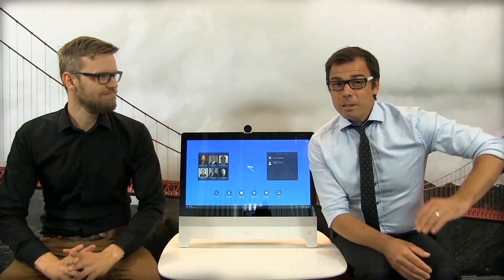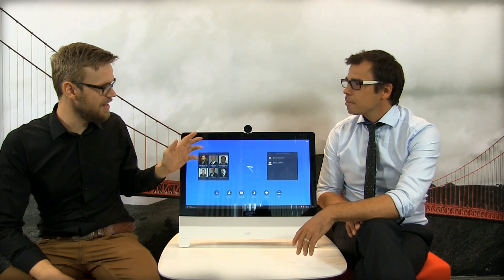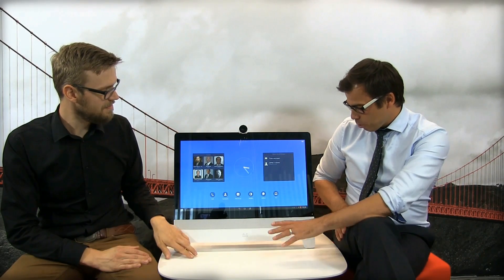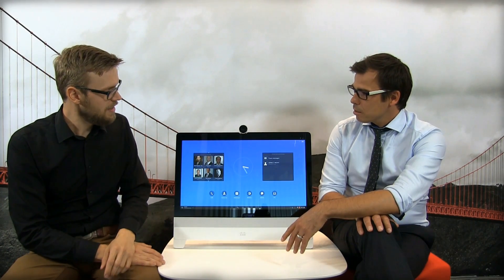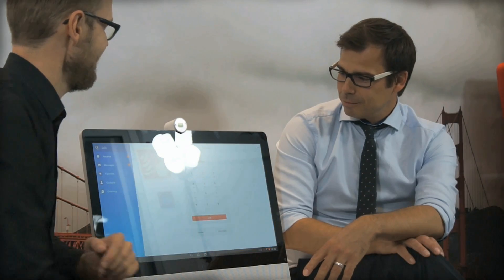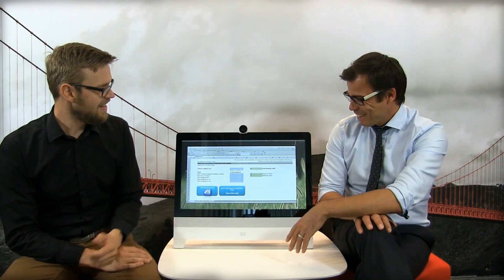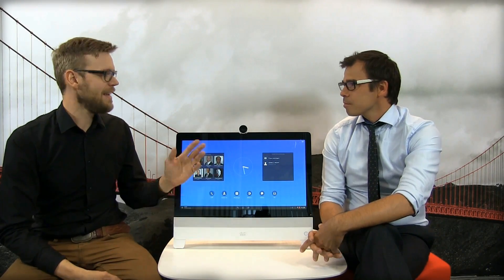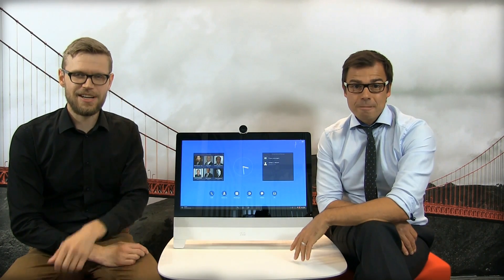Testing Cisco DX80 for the first time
Testing the Cisco DX80 Personal TelePresence device for the first time. Talking about physical design, features and functionalities, pricing and giving advice on how to proceed if you want to test one yourself. All views expressed are my own.